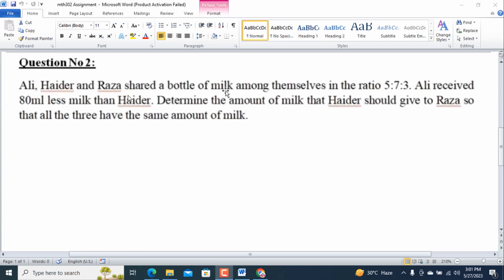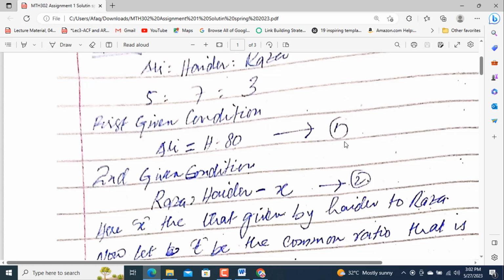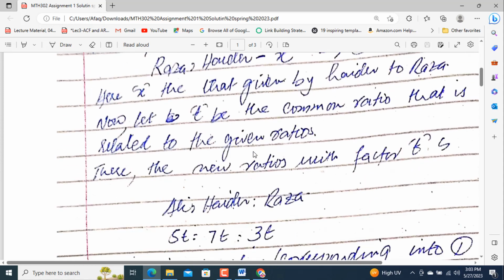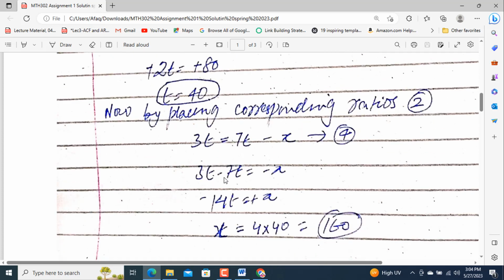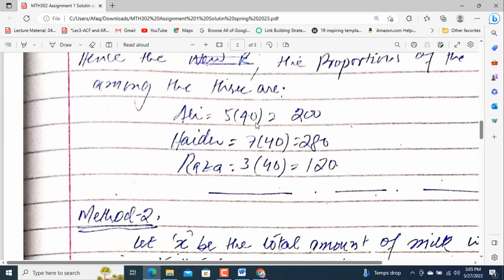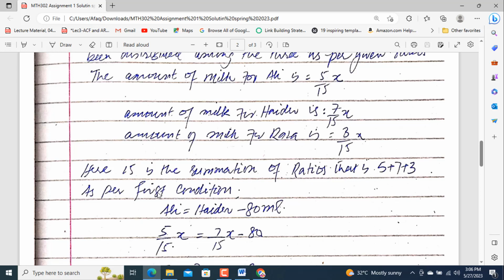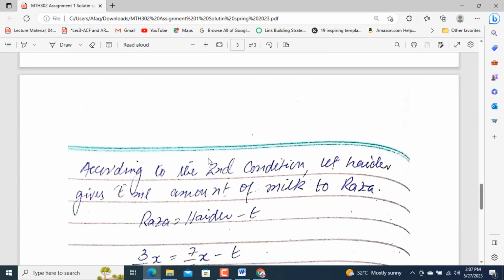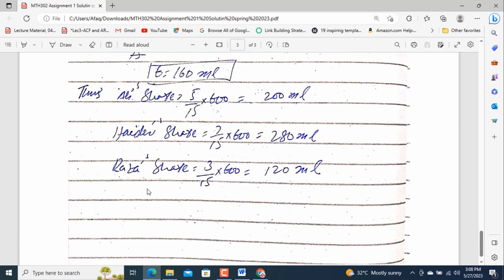MTH302 Assignment 1 Solution Spring 2023-Question 2-VU-Ratios & Proportions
MTH302 Assignment 1 Solution Spring 2023-Question 2-VU
Ali, Haider and Raza shared a bottle of milk among themselves in the ratio 5:7:3. Ali received 80ml less milk than Haider. Determine the amount of milk that Haider should give to Raza so that all the three have same amount of milk.